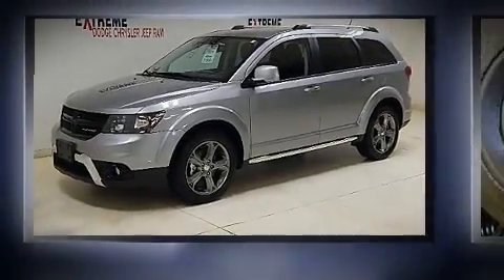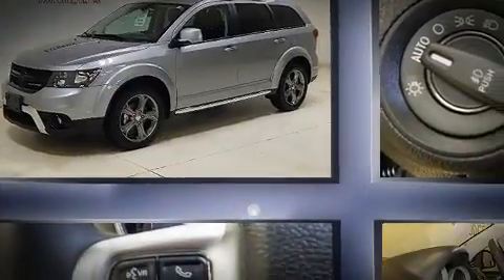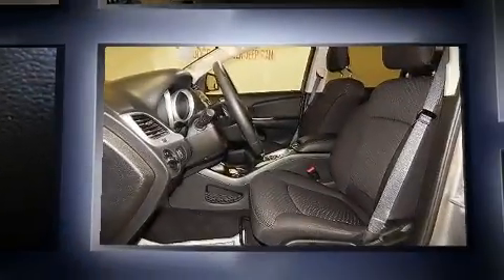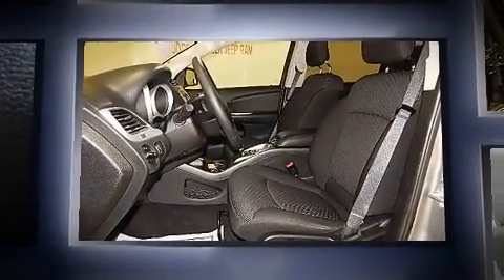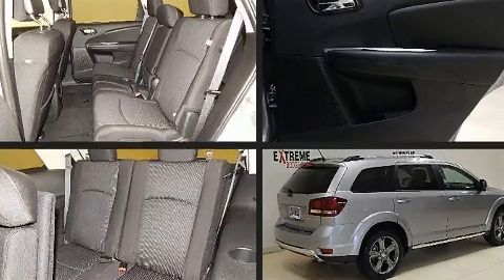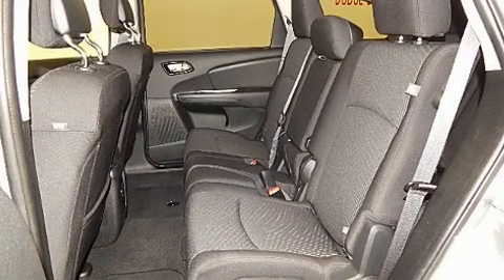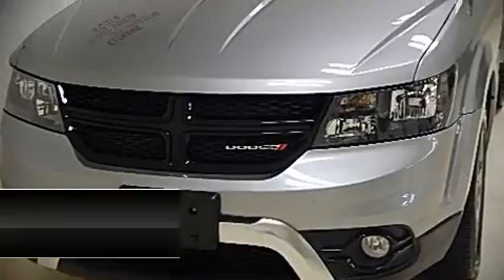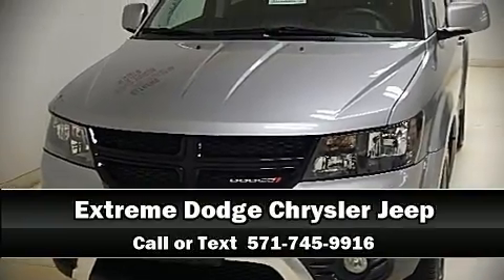2016 Dodge Journey Crossroad AWD THIRD ROW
The 2016 Dodge Journey. Under the hood you'll find a 6 cylinder engine with more than 270 horsepower, and all wheel drive keeps this model firmly attached to the road surface. Top features include remote keyless entry, front and rear reading lights, a rear window wiper, front dual-zone air conditioning, front fog lights, tilt and telescoping steering wheel, a roof rack, and 1-touch window functionality. Passengers in the third row enjoy seat back reclining functionality, providing an extra level of comfort and convenience. Dodge ensures the safety and security of its passengers with equipment such as: dual front impact airbags, head curtain airbags, traction control, anti-whiplash front head restraints, ignition disabling, and 4 wheel disc brakes with ABS. Brake assist technology provides extra pressure when applying the brakes. Our experienced sales staff is eager to share its knowledge and enthusiasm with you. We'd be happy to answer any questions that you may have. Stop by our dealership or give us a call for more information.